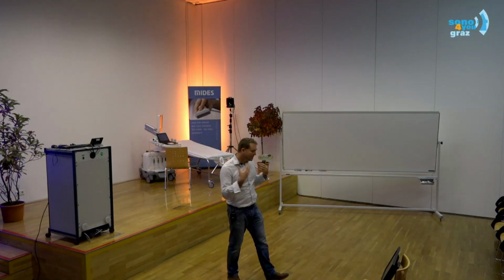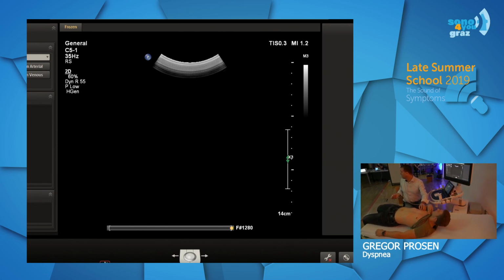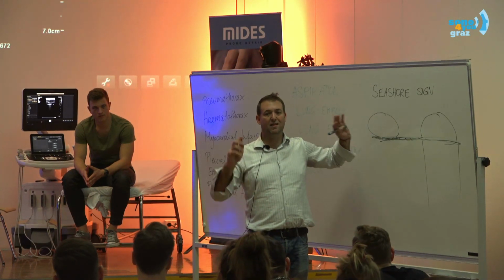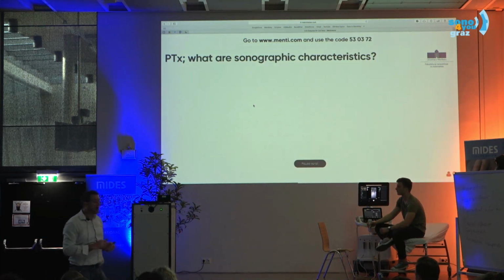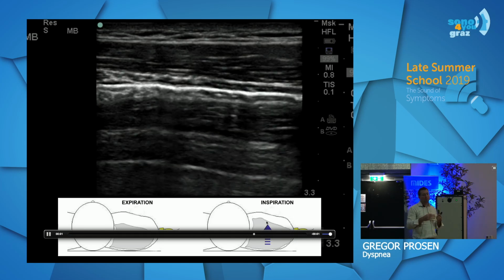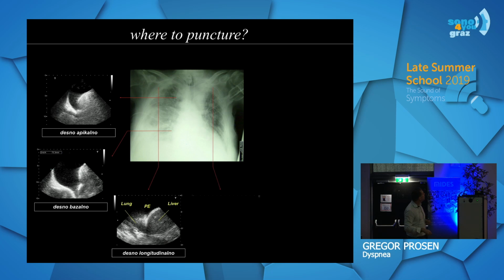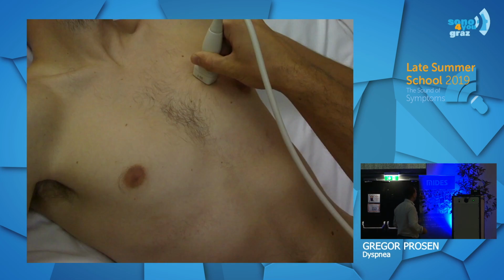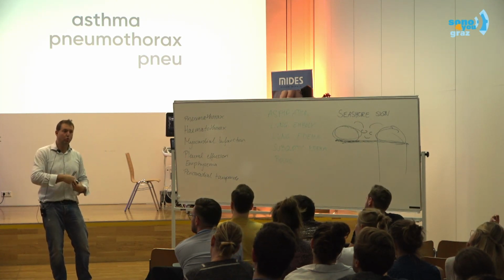Late Summer School 2019 | Dyspnea - Gregor Prosen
Dr. Gregor Prosen ist Notarzt an der Universität Maribor sowie Gründungsmitglied und derzeitiger Präsident der Ultraschall-Gesellschaft WINFOCUS. Ein großes Anliegen ist ihm die Integration von POCUS in das Curriculum der Medizinischen Universität Maribor. Von ihm werden wir mehr zum Thema Dyspnoe erzählen!